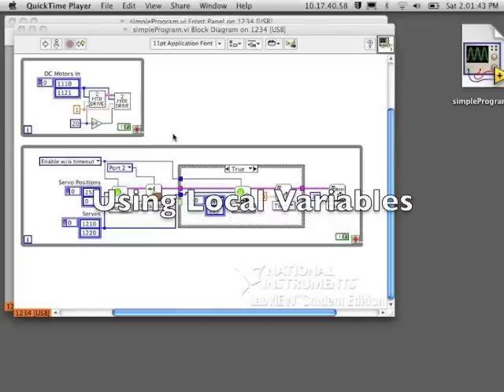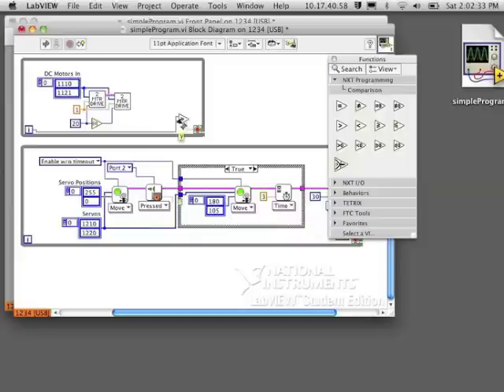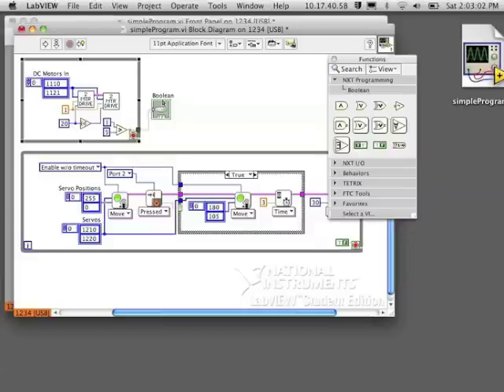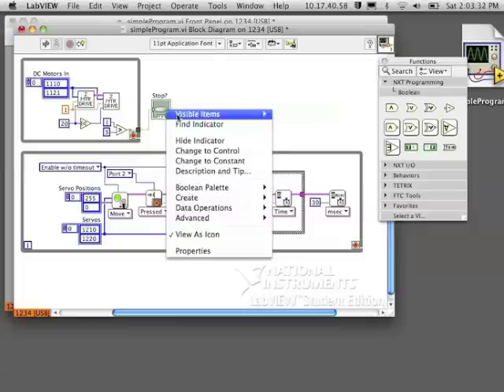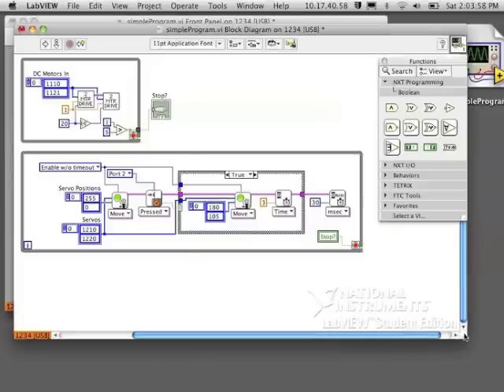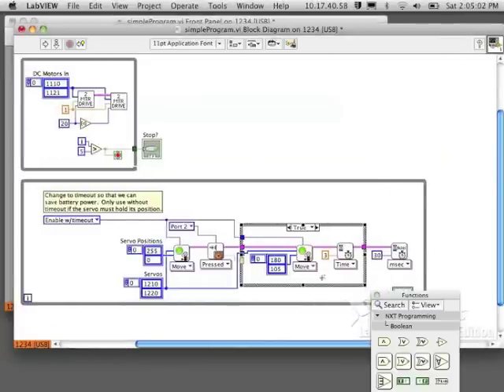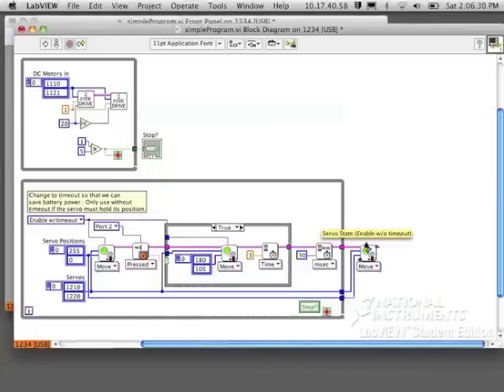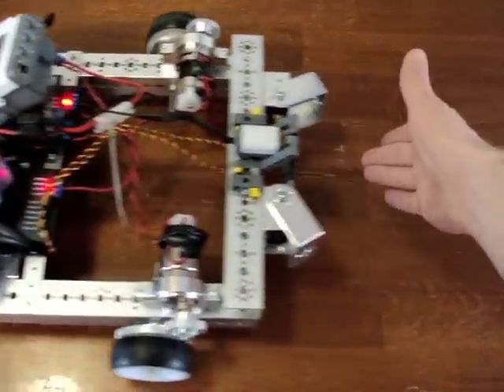Using Local Variables in LabVIEW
Shows how to use Local Variables in LabVIEW